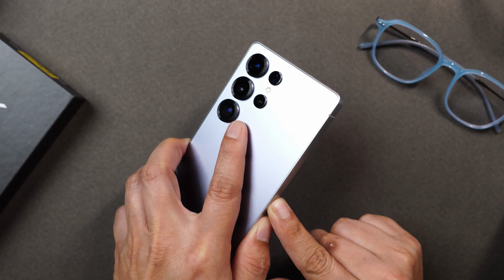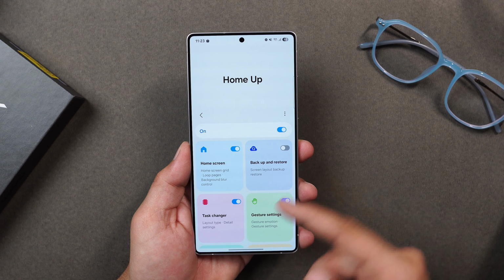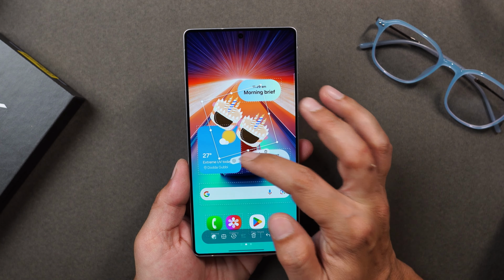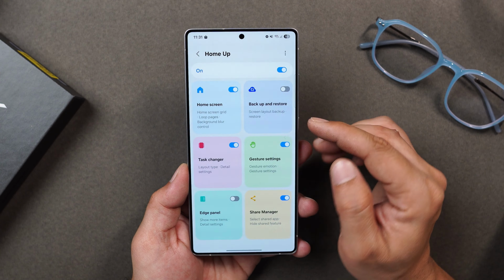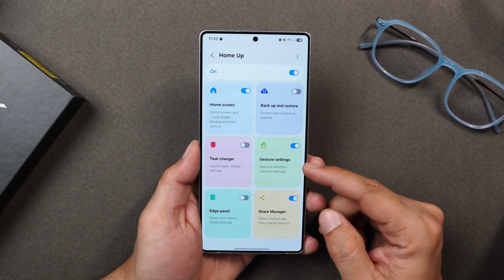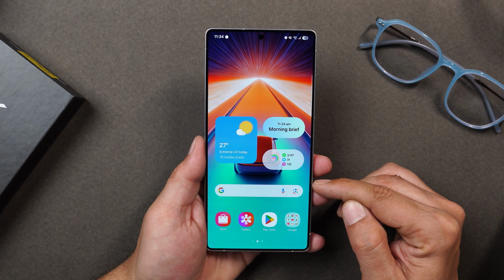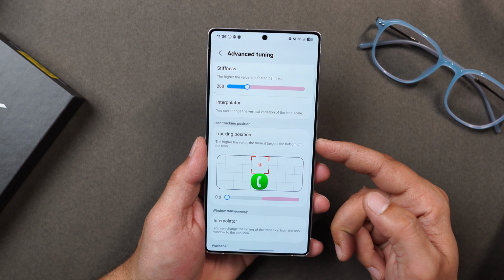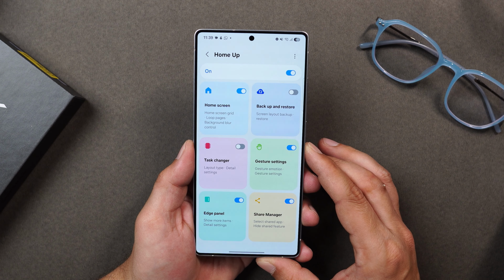This App Completely DESTROYED OnePlus OxygenOS 15 Animations Game! 😱🔥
Samsung rolled out a Home Up app update, and it completely destroys the OnePlus OxygenOS 15 animation game! Check out the video to learn everything about this app!